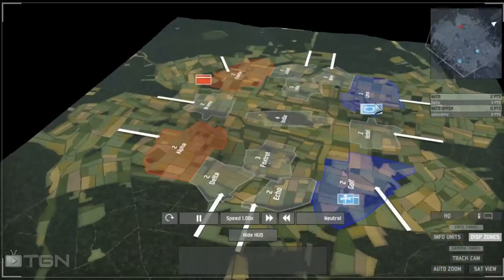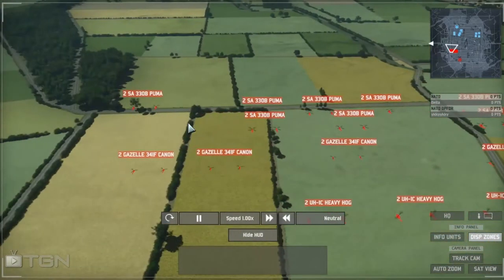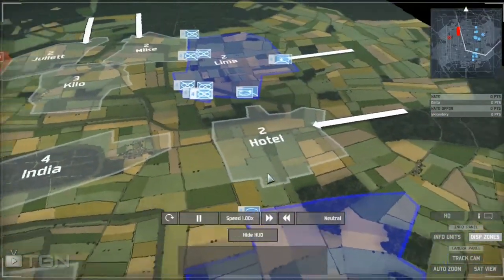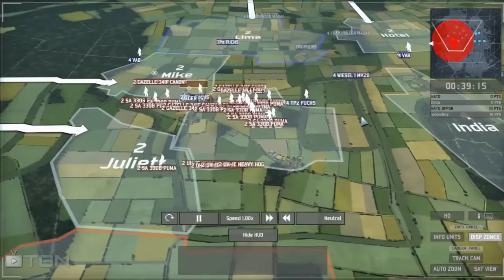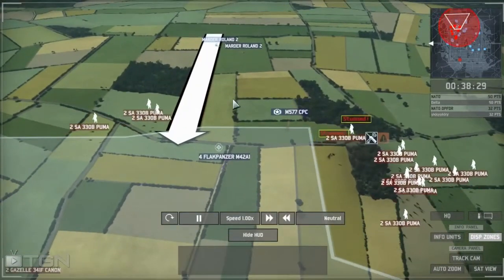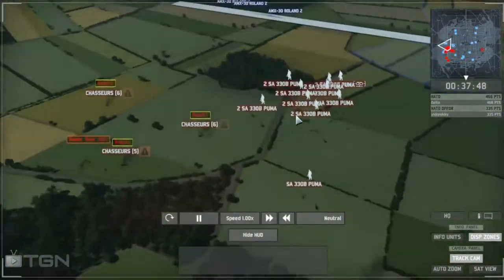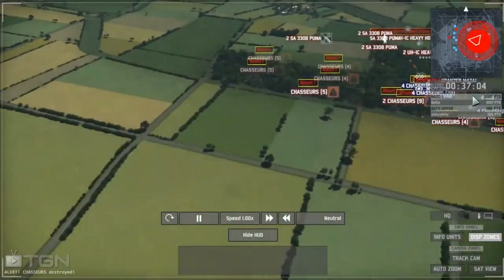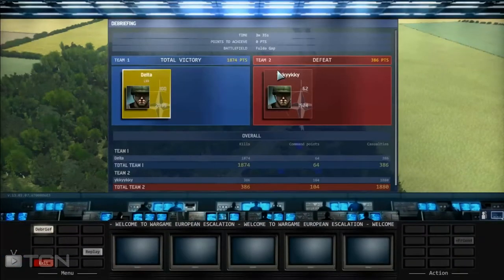Semi-Finals: YKKYYKKY (N) vs. Delta (N) - Wargame Cup Match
Apologies I uploaded a video I wasn't supposed to instead of the real one.  This however is the real YKKYYKKY vs Delta!

YKKYYKKY has planned a very special sort of infantry/helicopter all in. Delta however in his uniqueness of style has not prepared sufficient or critical type of anti-aircraft vehicles to fight this off.

Wargame: European Escalation is published by Focus Home Interactive and they've organized this community.  If you've liked this video we'd love your like... but also take the time to buy this game:

Title: Semi-Finals: YKKYYKKY (N) vs. Delta (N) - Wargame Cup Match
Username: thetroublmaker
Steam: vefed